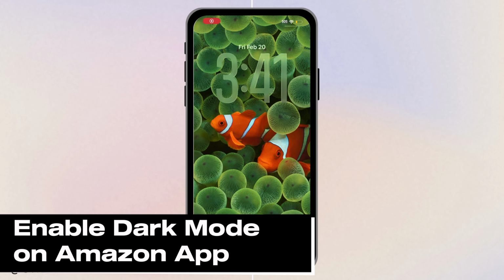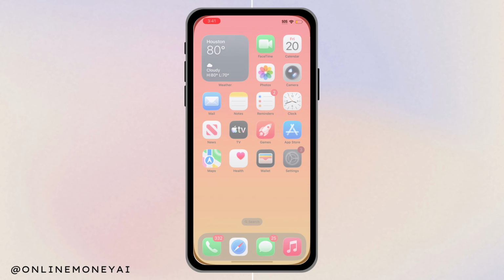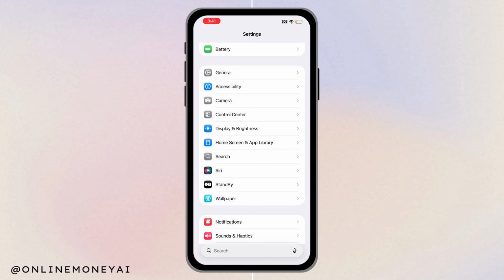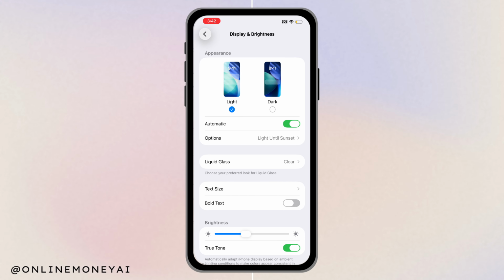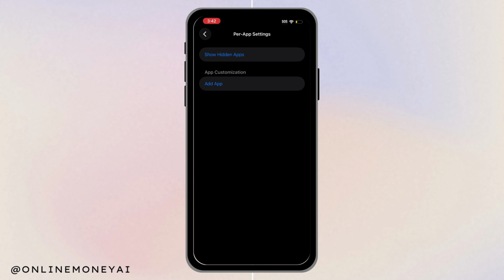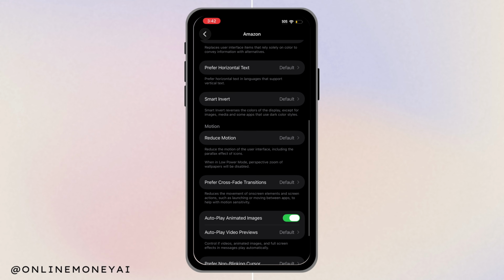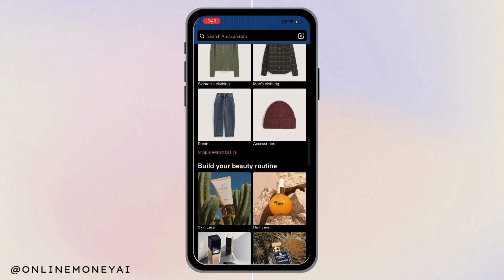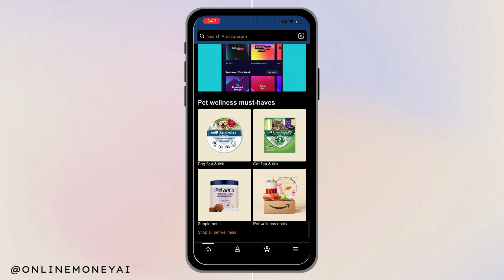How to Enable Dark Mode on Amazon App (2026)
Want to use Dark Mode on the Amazon app? Since Amazon doesn’t offer a built-in dark mode option, this video shows you how to enable it using iPhone settings.

📌 In this video:

- How to enable Dark Mode on your iPhone
- How to use Per-App Settings
- How to enable Smart Invert for Amazon
- How to switch it back anytime